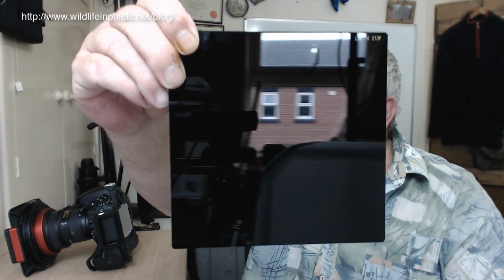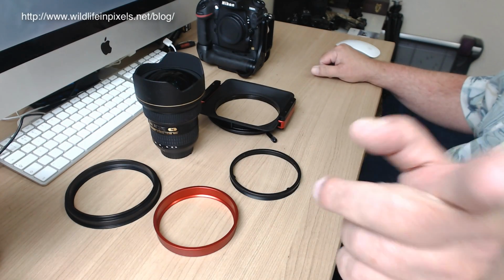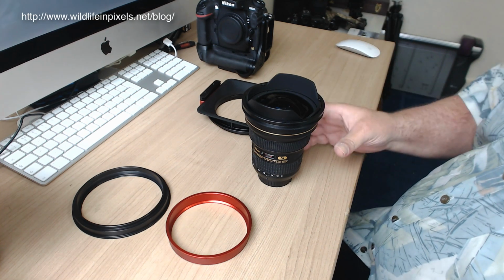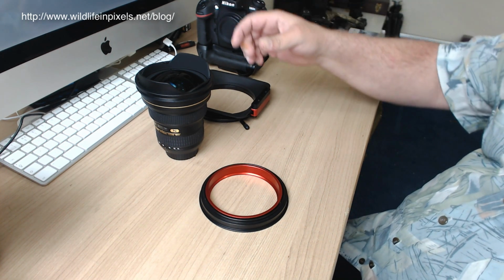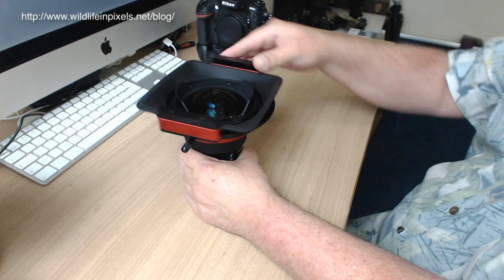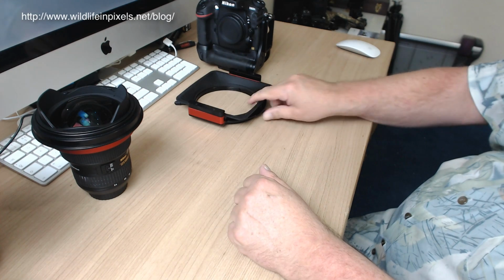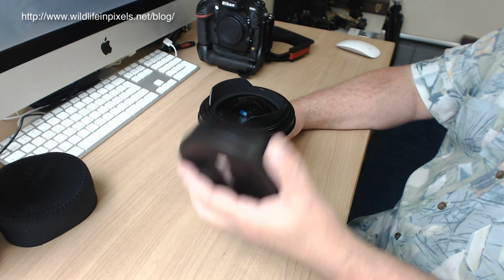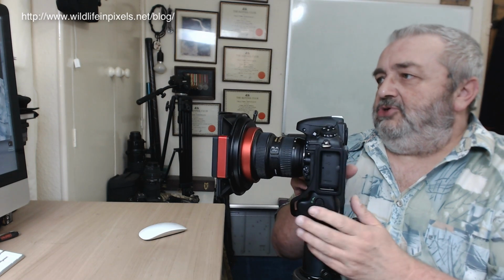Lee SW150 Mk2 Filter holder - part 1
Lee SW150 Mk2 filter holder.

In this video I give you my initial thoughts on the new Lee SW150 Mk 2 filter holder, which now brings the benefits of the Lee Big & Little Stopper neutral density filters to the super-wide lens user.

Here I discuss the merits of the new holder over the original version, and I show you how to install the holder onto your super-wide lens - in my case the venerable Nikon 14-24 f2.8.

As far as I'm concerned, the issues/problems with the original version appear to have been addressed; and now that Lee are producing their Big & Little Stopper ND filters in the 150x150mm, this filter system for your super-wide lens is a sound purchase choice.

Please forgive the shirt!

This independent review is based purely on my own thoughts about something I have bought; and the product manufacturer has not been involved in any way with its production.